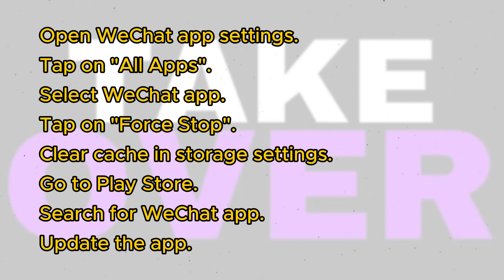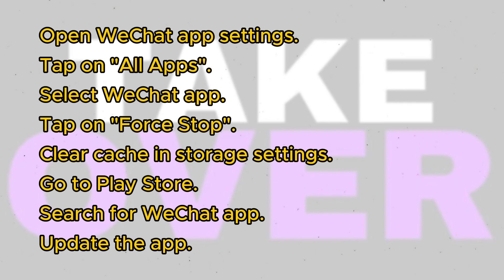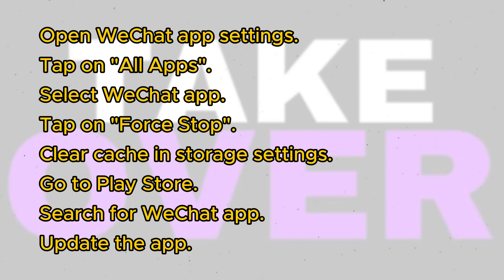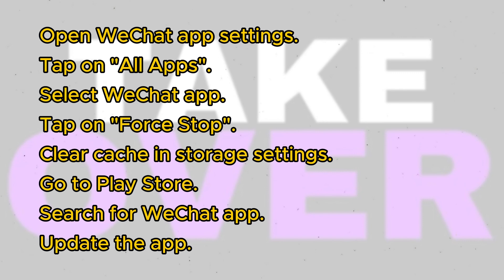How To Fix Invalid Phone Number On WeChat App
How to fix invalid phone number
Invalid phone number
How do I fix invalid phone number on WeChat
How to fix invalid phone number on WeChat Android
How do I fix invalid phone number on WeChat iOS iPhone
How do I correct invalid phone number on WeChat